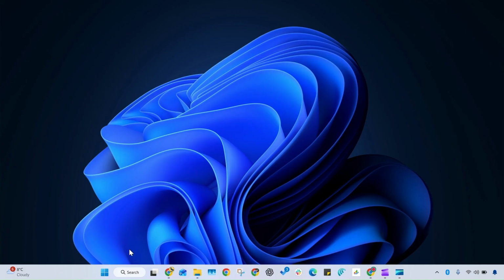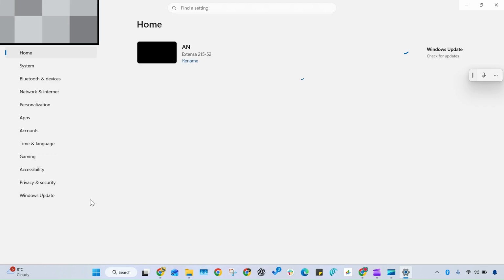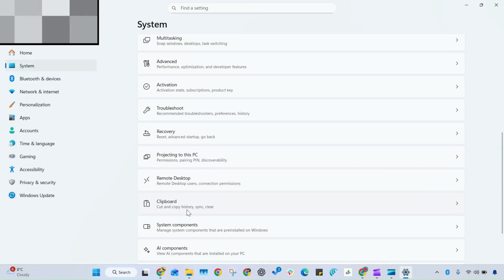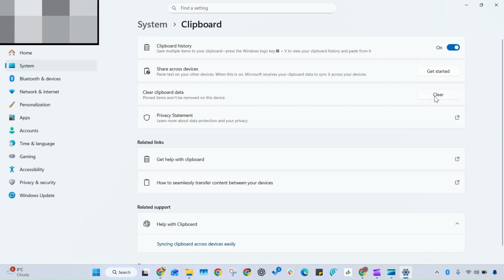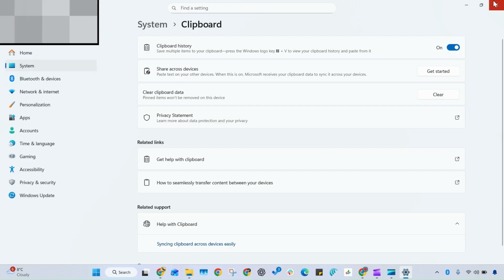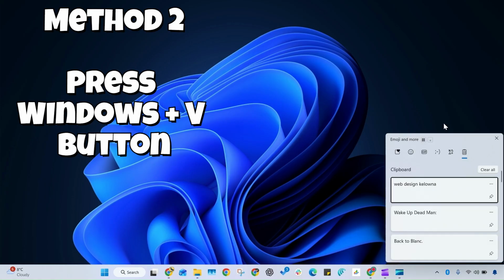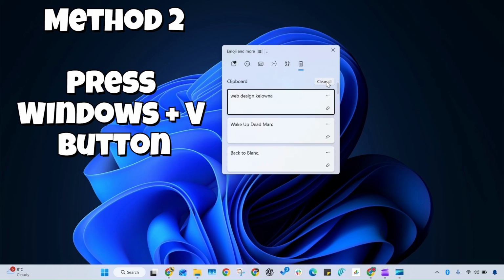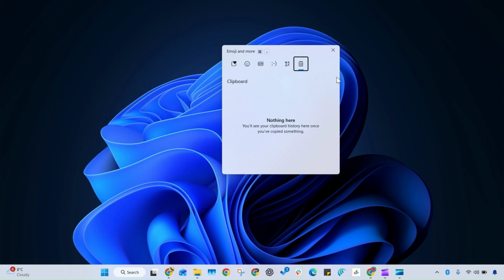How to Clear Clipboard History on Windows 11?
Learn how to clear clipboard history on Windows 11 using two quick and simple methods. This tutorial shows how to delete copied text, images, and links from clipboard history using system settings and a keyboard shortcut. Clearing clipboard history helps protect privacy and keeps your system clean.

This method works on all Windows 11 laptops and desktops and takes only a few seconds.

• How to clear clipboard history from Settings
• How to clear clipboard history using Windows key + V
• How to remove copied items from clipboard
• How clipboard history works on Windows 11